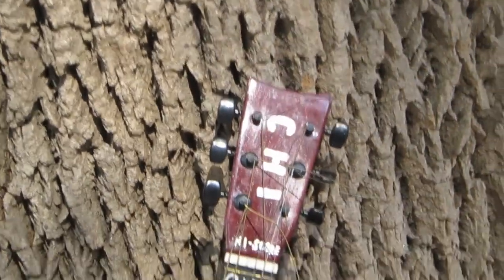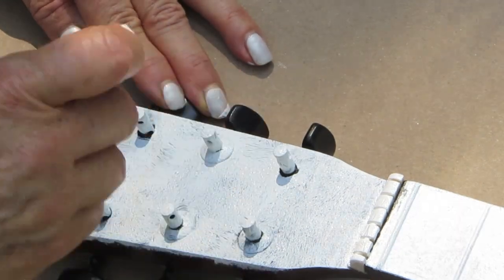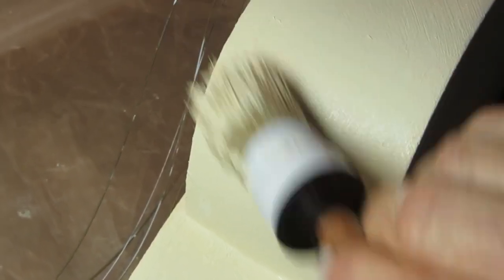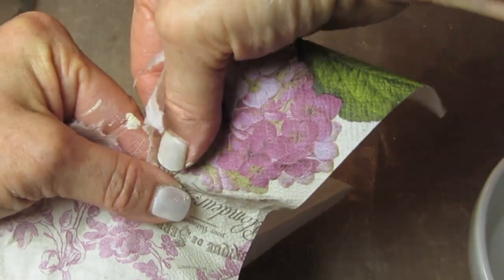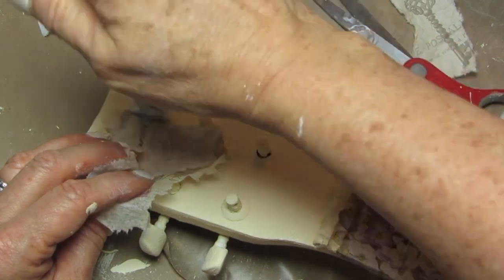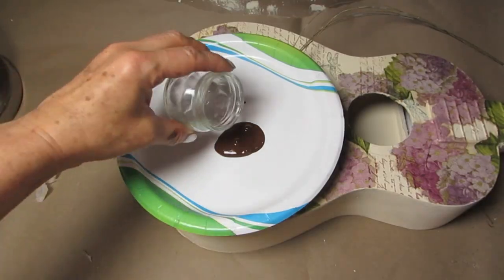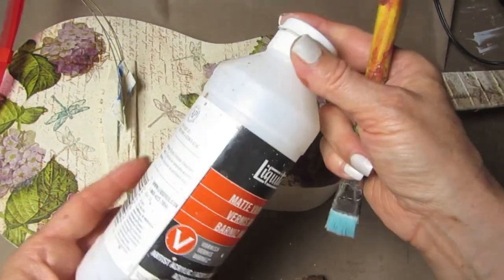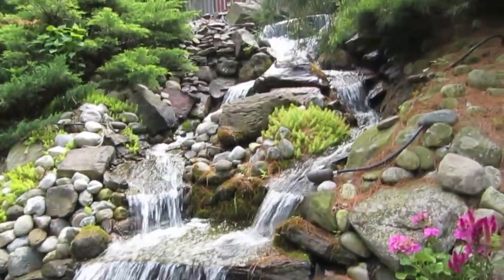DIY Art Decoupage a Guitar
I don't have a website anymore but the links are all below.
napkin decoupage glue
chalk paint
chalk paint brush (scroll down for more)
lilac napkins
hydrangea napkins
ink stamp pad brown
script stamp
Matte Varnish